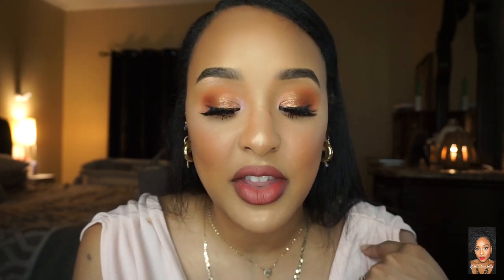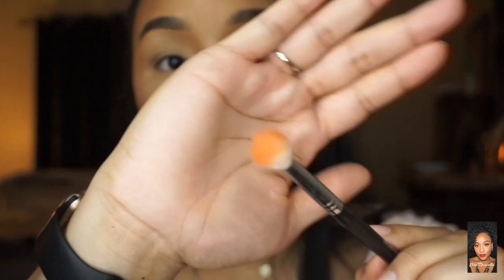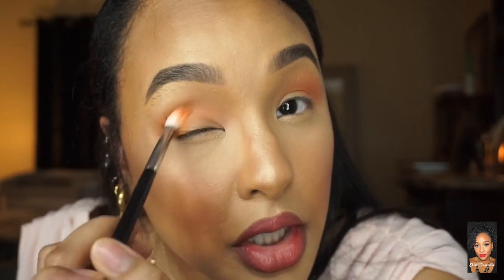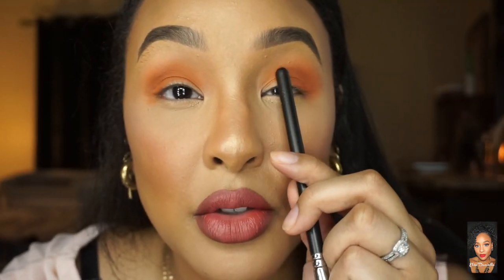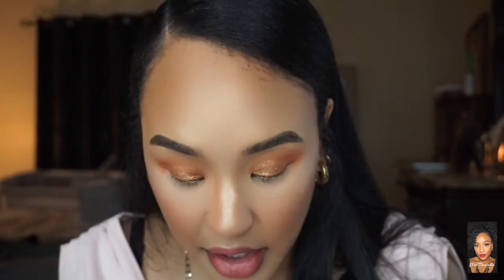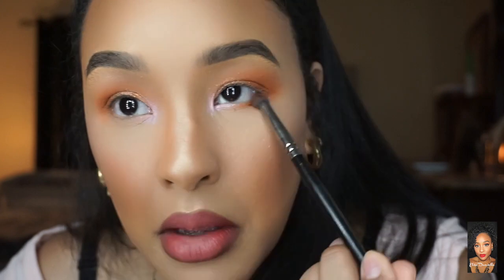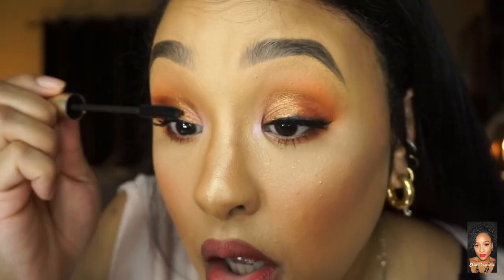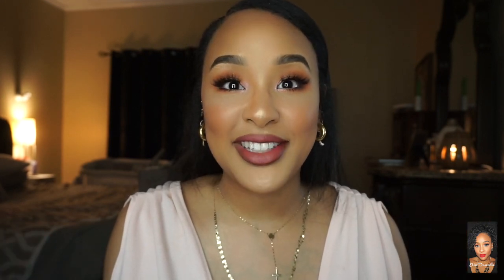HOW TO: Eyeshadow Tutorial for Beginners | Jaclyn Hill Volume II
I’m here with a talk through tutorial of a simple yet glam eyeshadow look for beginners! All you need is any palette and these 4 brushes! I hope you all enjoy!

Much love!

XOXO
- Elise Danielle

Products used:

-Tarte: shape tape concealer (as eyeshadow base)
-Morphe brushes: jaclyn hill palette volume II
-Maybelline Voluminous Mascara - Black
-Lily Lashes: Miami Light

Brushes used:
-Morphe M573
-Morphe E18
-MAC 242
-Morphe E